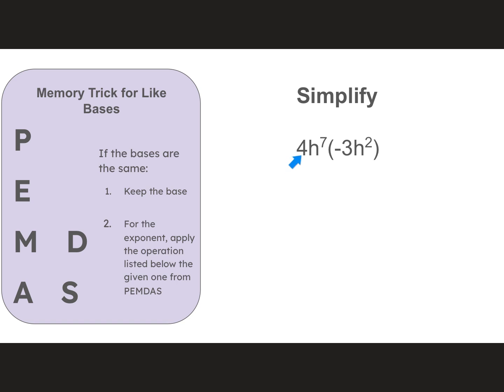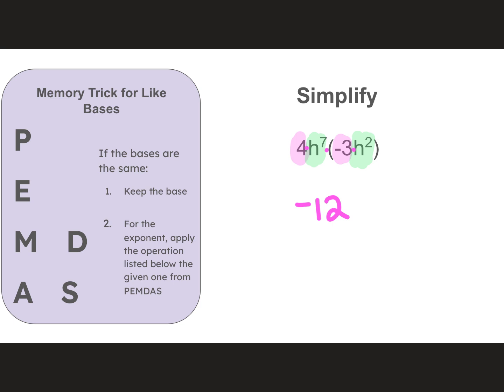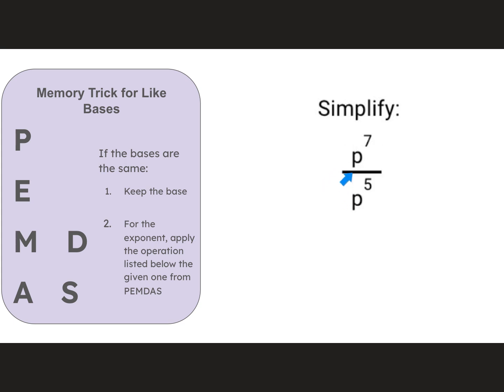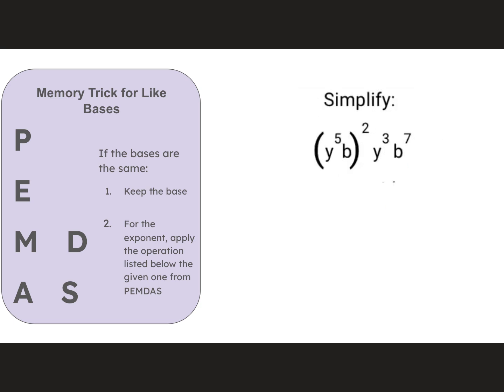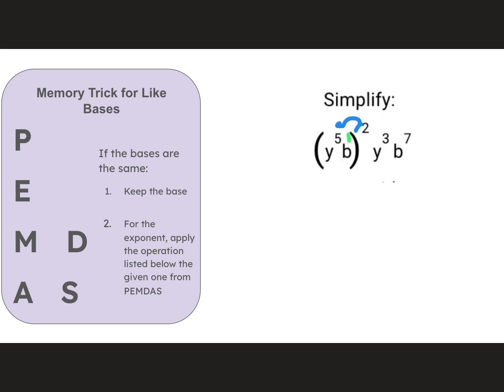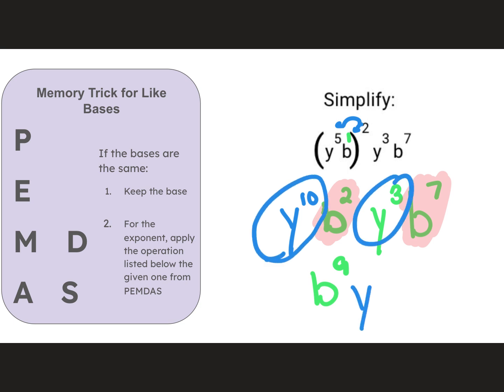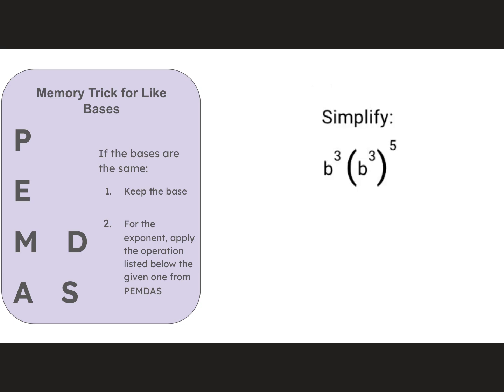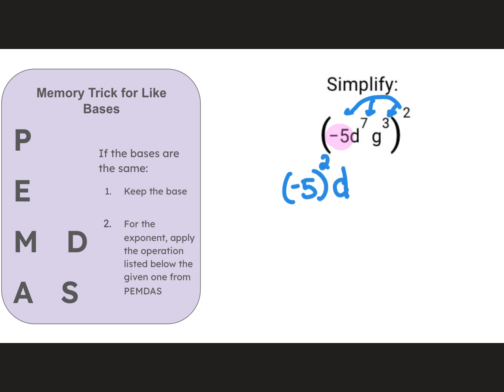Exponent Memory Trick - PEMDAS